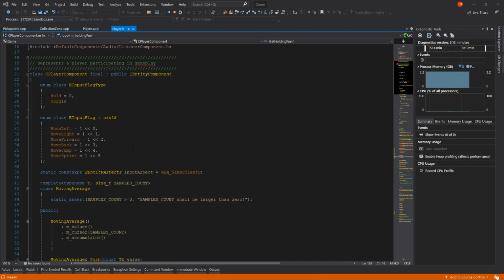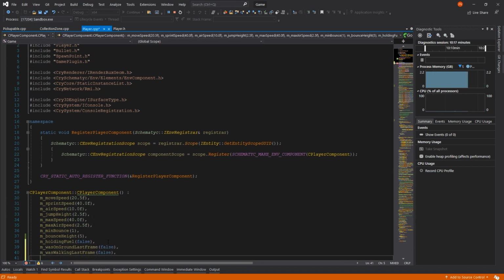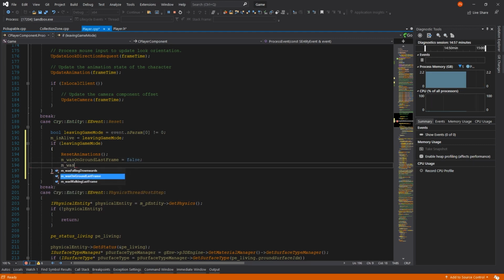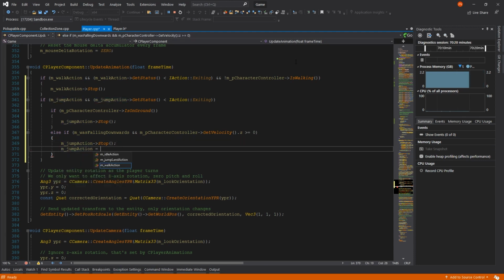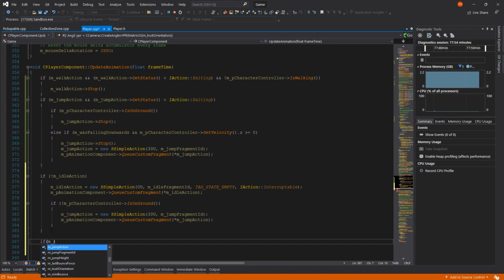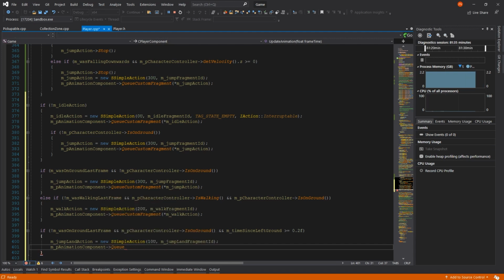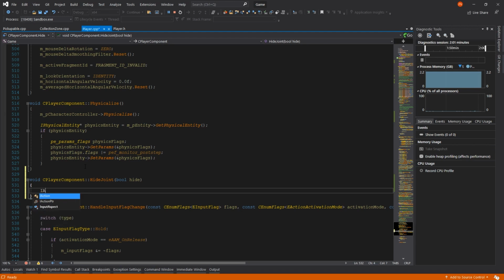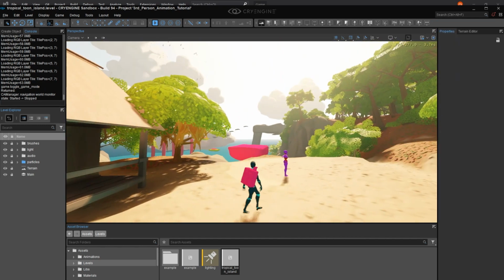C++ Animations Code: Jumping and Landing - CRYENGINE Summer Academy S1E8 - [Tutorial]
In this episode, Support Engineer Joshua Nuttall introduces you to the simple animation code mechanics used in Breeze. You’ll be shown how to create a simple "Jump" animation in code. And, as they say, what goes up must come down, so you’ll also be shown how to add a landing animation into the mix, as well as how to create an extendable setup for you to explore with your character. Using the fuel can in Breeze as an example, you’ll also be shown how to animate attachments being added to your character too.
This practical tutorial lasts just under 30 minutes and shows you how to code, set and tweak the parameters for animation, and set idling animations for when no movement is taking place.

00:00 Intro
02:26 Creating Variables
04:32 Reset Animations
05:31 Init Variables
06:44 Initialize
08:13 Reset Event
09:52 Update Animations
19:50 Setting Variables
21:08 Testing Animation
22:05 Attaching fuel to character
26:10 Testing Fuel Attachment
26:50 Outro

Make sure to bookmark the Playlist to keep up-to-date and check out the previous episodes to learn even more from the CRYENGINE Summer Academy 2021: